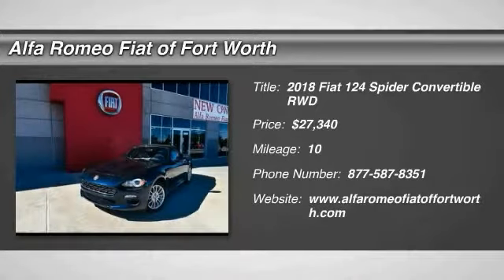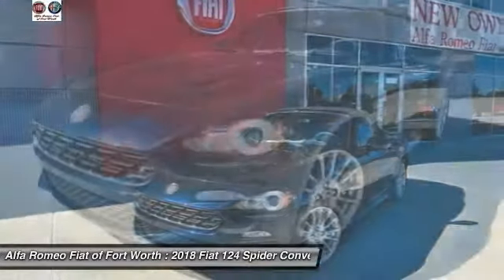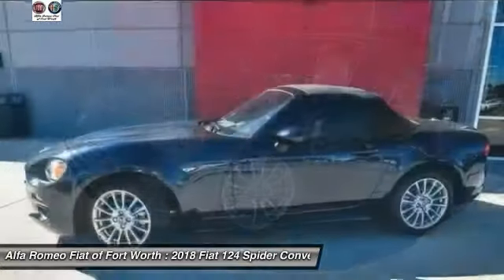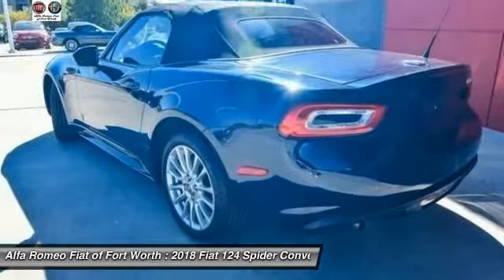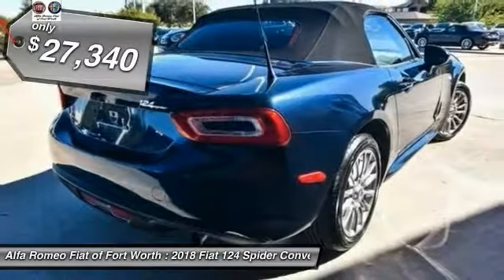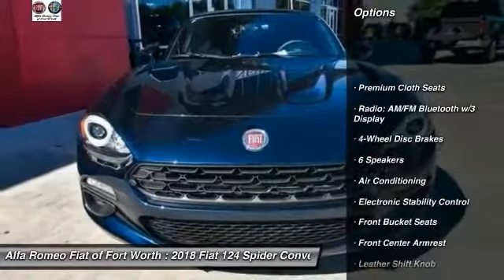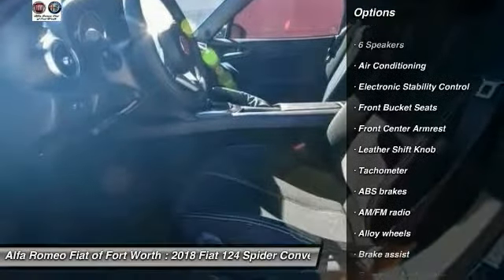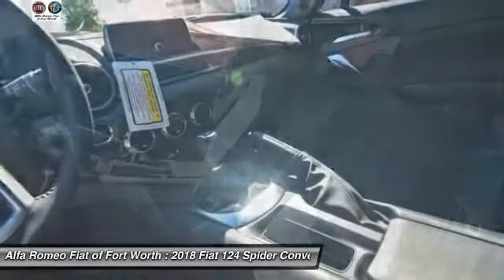2018 Fiat 124 Spider Ft. Worth Tx, Arlington TX, Grapevine TX F133930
2018 Fiat 124 Spider Classica

400 W Loop 820 S

Alfa Romeo Fiat of Fort Worth is proud to offer this charming-looking 2018 Fiat 124 Spider at a price that is easy on your wallet.  Our Fort Worth dealership is always looking to offer the most aggressive pricing and incentives on our entire inventory of 2018 Fiat 124 Spider. brbrStop clicking the mouse because this attractive 2018 Fiat 124 Spider is the top-down convertible you've been hunting for. It is nicely equipped. Its terrific fuel economy will make this terrific 124 Spider a favorite among our more educated buyers. brbrHurry on down and get acquainted with our new Alfa Romeo Fiat Dealership serving Fort Worth, Dallas, Plano, White Settlement, Weatherford, Hurst, Arlington, and Benbrook.